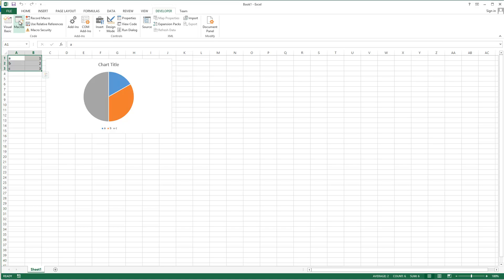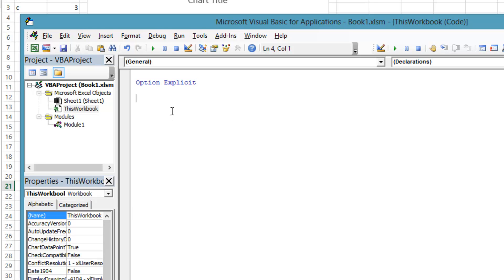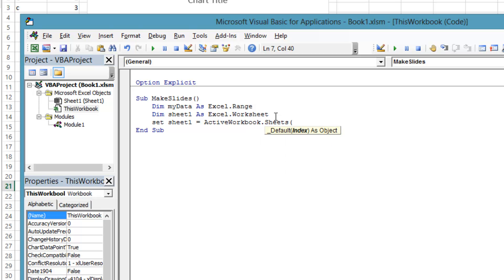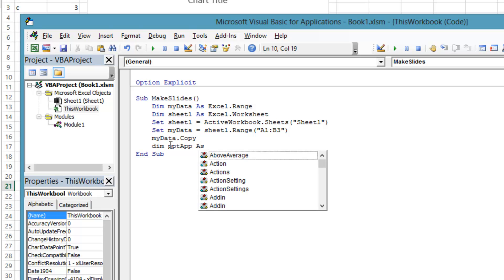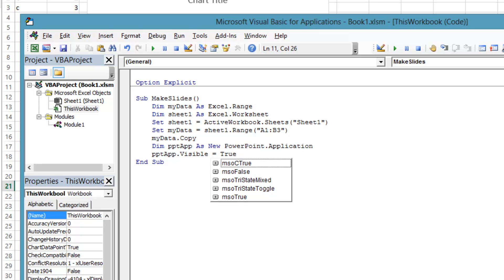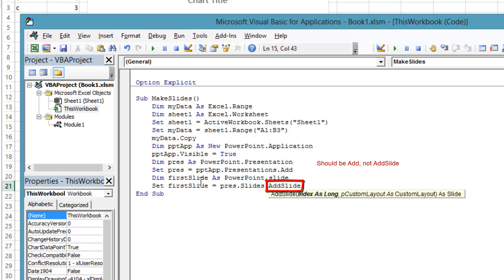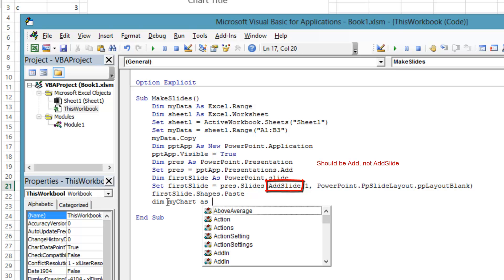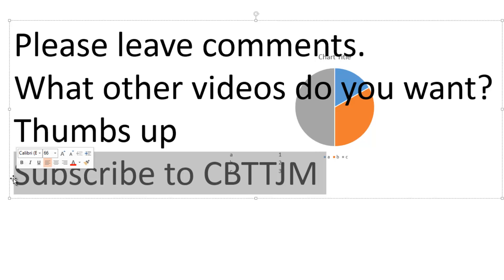Auto Create PowerPoint Standup Presentation with Excel VBA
See how to make Excel VBA transfer data and charts to PowerPoint. Automate your morning standup presentation to management by reporting key data and figures. No software required other than Microsoft Office. 16 lines of code to make Excel transfer data and charts to PowerPoint. References Excel and PowerPoint object models. Good beginning programming example. Work through it yourself as you watch.